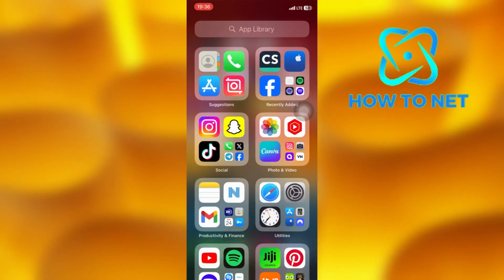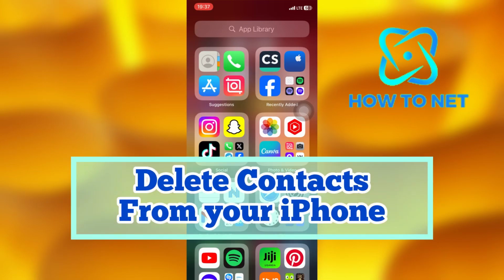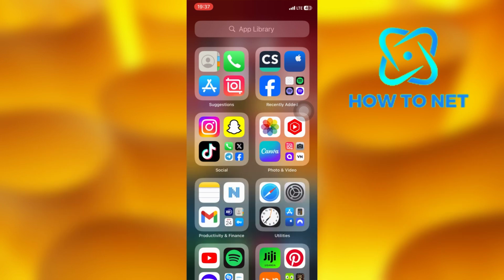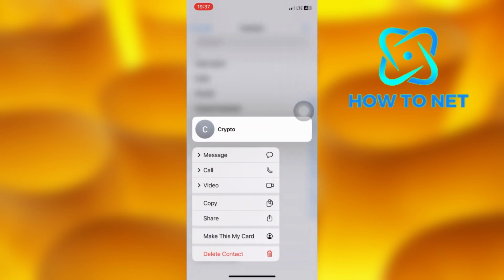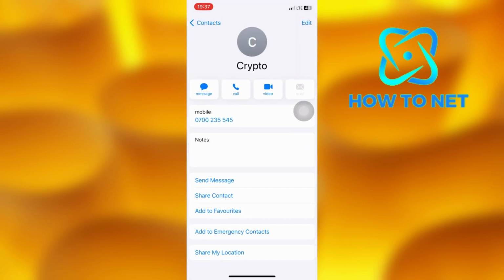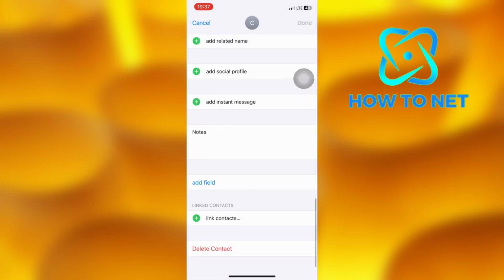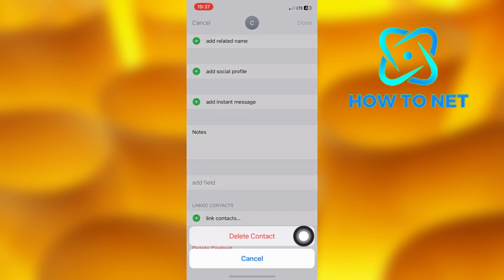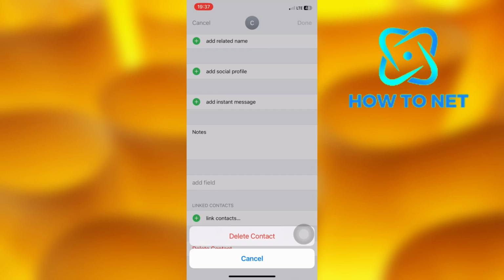Delete Contacts From Your iPhone | Delete Phone Number On iPhone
In this Simple video tutorial, am going to share with you how you can delete contacts from your iPhone. You can simply delete a contact from your phone in just few simple steps.

Delete contacts from your iPhone.